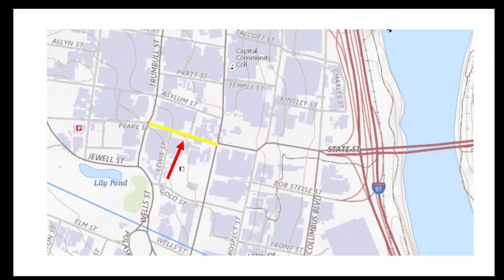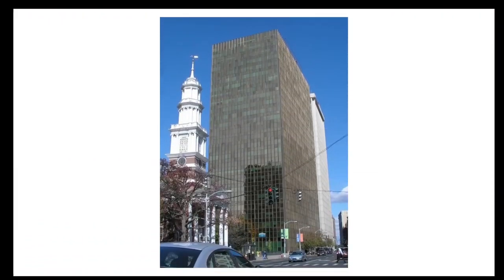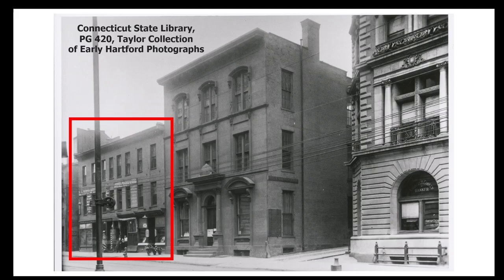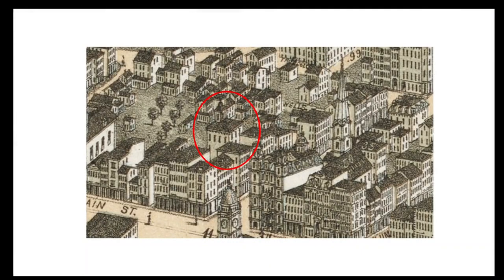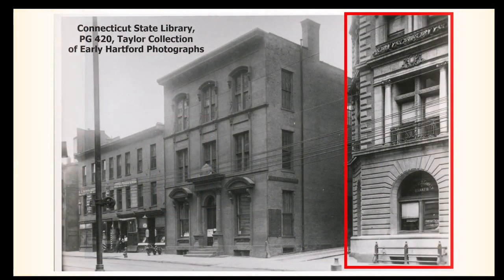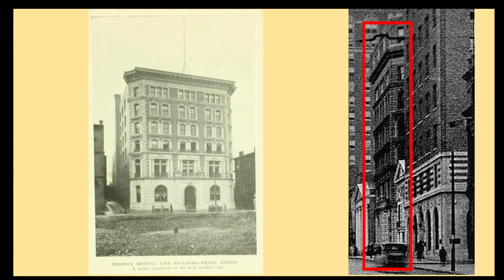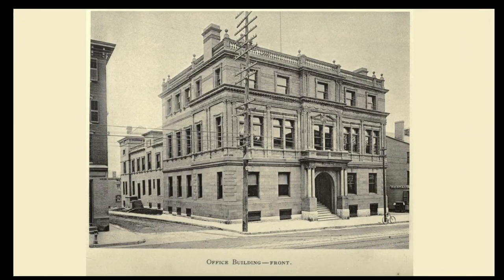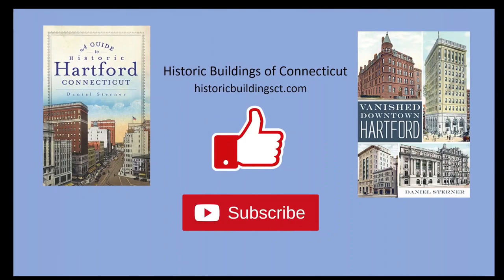Lost Buildings of Pearl Street, Hartford Conn. (south side, between Main Street and Trumbull Street)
This video is about the buildings that once lined the south side of Pearl Street, east of Trumbull Street in Hartford, Connecticut. In the mid-1920s, when Pearl was considered the "Wall Street of Hartford" its buildings included the State Savings Bank, the Phoenix Mutual Life Insurance Company, the National Fire Insurance Company, the Dime Savings Bank and the Judd Building. All of these were demolished by the mid-1970s.

One image used in this video of the State Savings Bank is from the Connecticut State Library, PG 420, Taylor Collection of Early Hartford Photographs.

My first video about Pearl Streets, covering the north side from Main to Trumbull Streets: